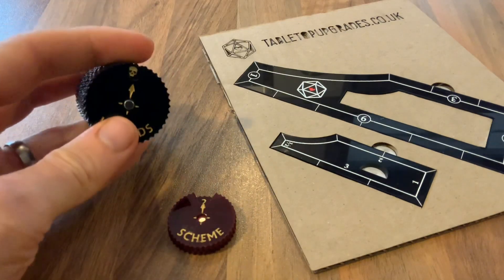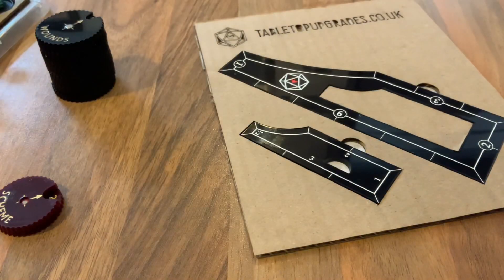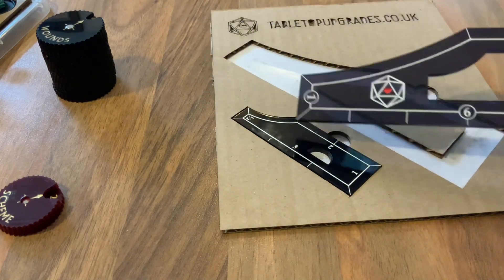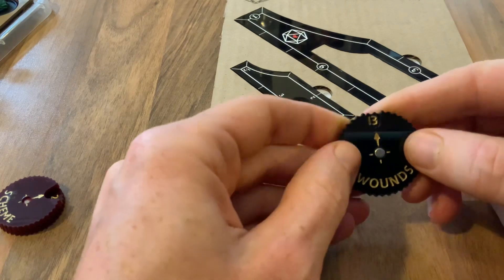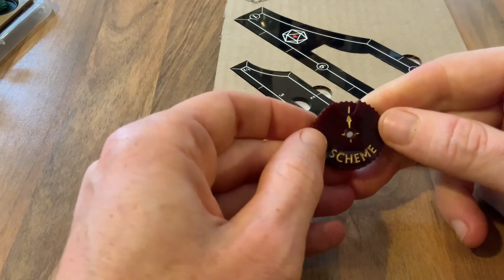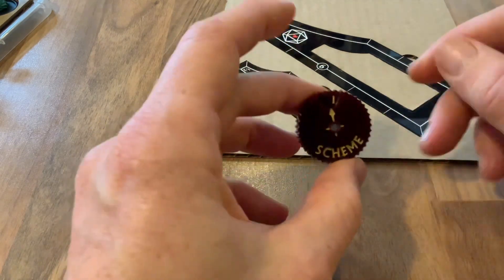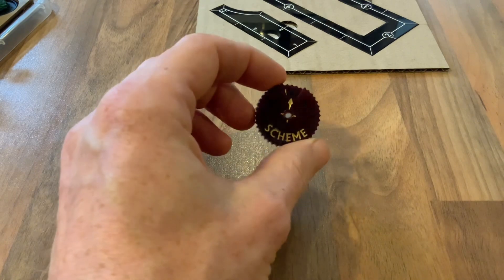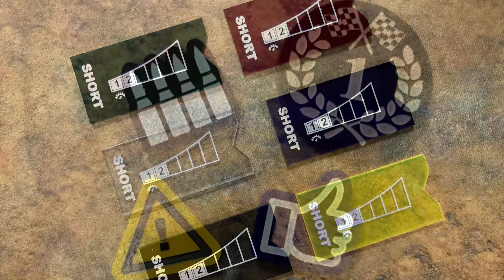Malifaux Accessories Update - Some Successes, Some Failures - Workshop Wednesday.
I've been developing accessories for Malifaux and other table top war games. This is an update on where we're at.

(Workshop Wed on a Thursday? Yes, I know! It didn't upload and only realised at 11pm...)

PRODUCTS:

Utimate Wargame Measuring SEt: thtps://

Measuring Widget Set

WarDial Wound Trackers

TIMESTAMPS
00:00: -

Hopefully back to making stuff next week!

Measuring Set - Coming Soon to my Shop!

QUESTIONS & SUGGESTIONS
Have a question, suggestion or would like me to produce content for your Kickstarter Project?